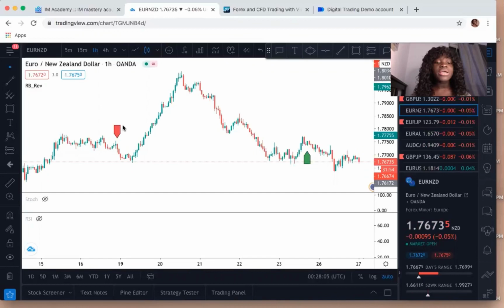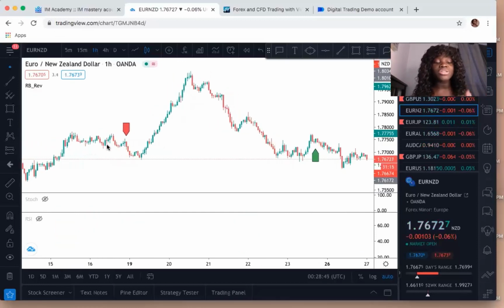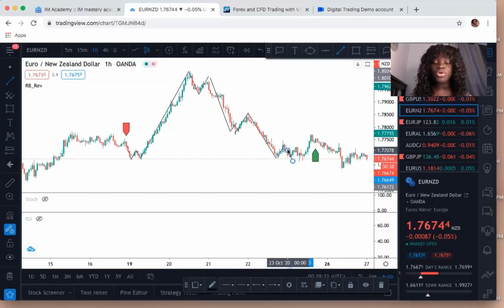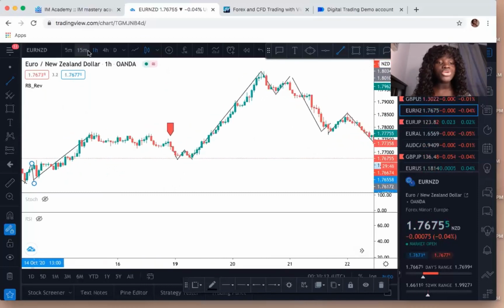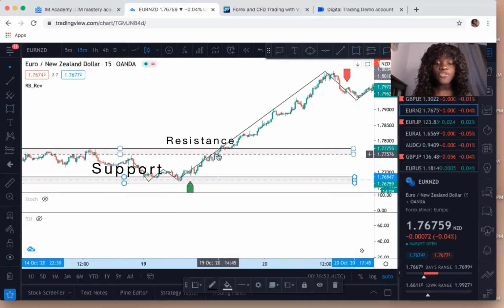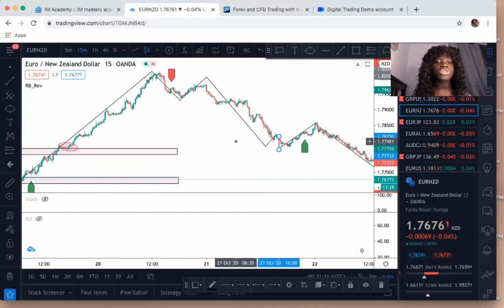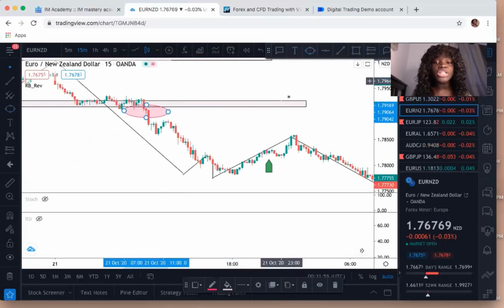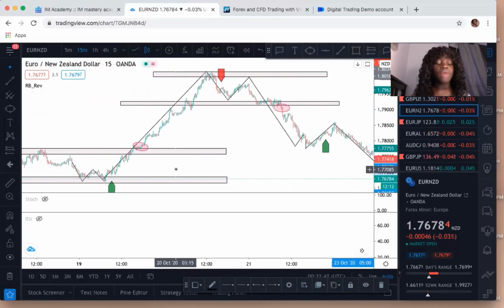Easiest forex trading strategy for beginners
This is the easiest trading strategy for anyone who is getting started with trading forex. Don’t get impatient, watch through the entire video because I drop some fire towards the end you don’t want to leave out of your trading ! Enjoy the video!!!

Apps to trade forex on : Metatrader 4  and Trading view for market analysis.

Hey my name is Djouna, I went from being a broke college student living paycheck to paycheck and barely making it to becoming my own boss and creating multiple streams of income with time enough to do what I want, travel when I want and I am currently helping others do the same as well to take full control of their financial destiny.

Forex and network marketing definitely changed my life.

I’m only looking to work with Motivated, Dedicated, and Confident Individuals with a BIG VISION!

IM mastery Academy has the ability to make you two sources of income. One through the network marketing side of things, which is very much optional and two; through obtaining the ability to trade and leverage the knowledge of our market experts and make money.

I am not a professional financial adviser. All investments you make are of your own. Do your own research as well.